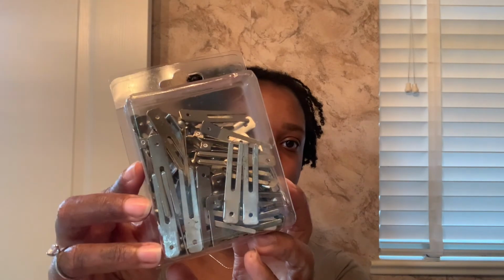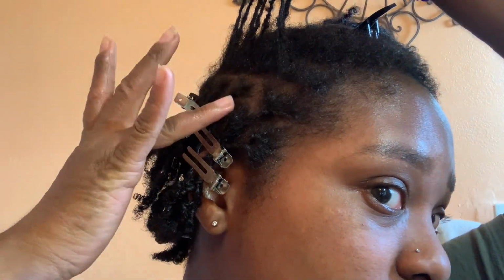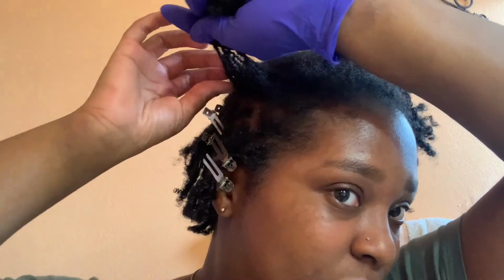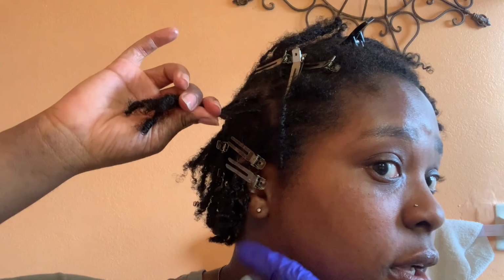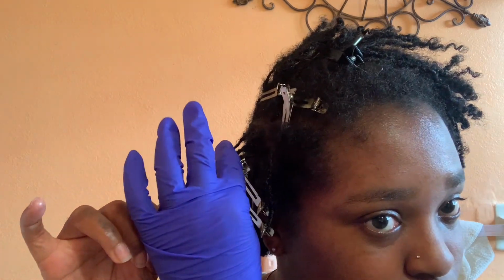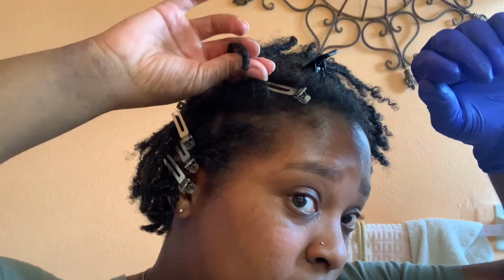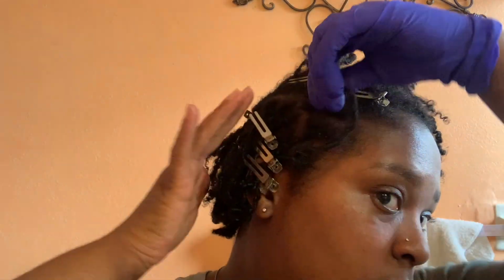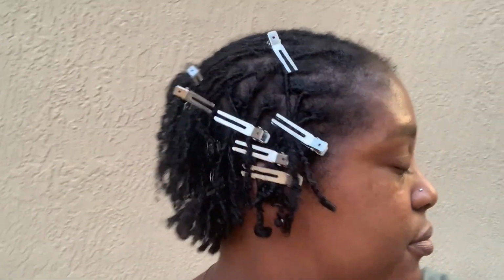First *Successful* Retwist on Starter Locs | Tatiana Victoria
This is my first successful retwist! (Even a week later)
I forgot to take pictures of the day after, before my style, for the thumbnail 😅
We went to an amusement park for my birthday, so putting my hair in those cute space buns was definitely the right choice! I can't wait to continue retwisting after I interlock for my family vacation.

Products used:
- Water
- Taliah Waajih Loc It Up

♥ T I K T O K:
FAQs
Age: 26
Loc'd Since: June 6, 2021
Loc Count: 124
4th Big Chop: October 21, 2020
Curl Pattern: 3c/4a
Fully Natural Since: June 18, 2011